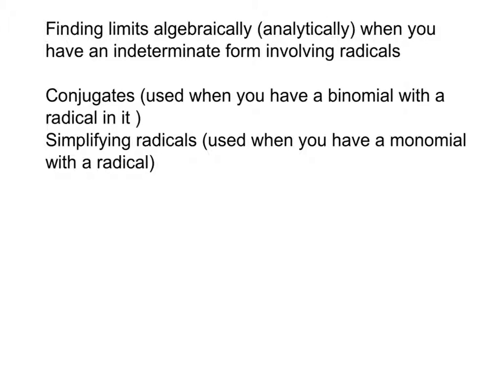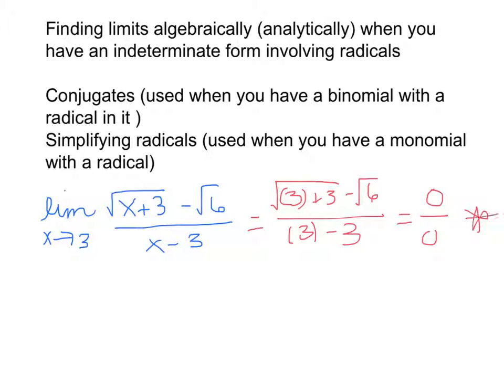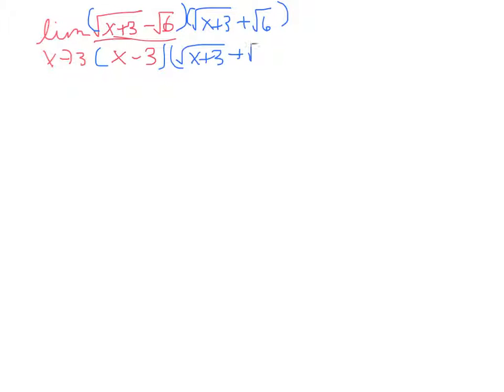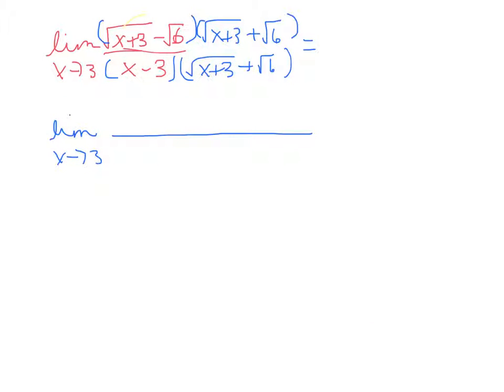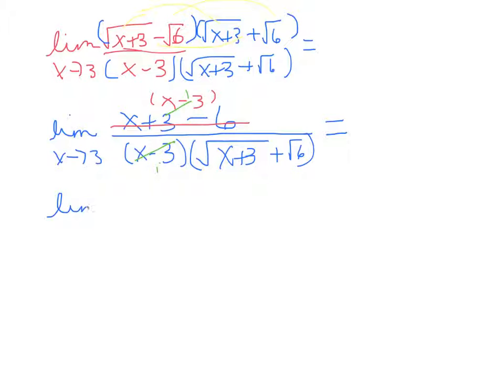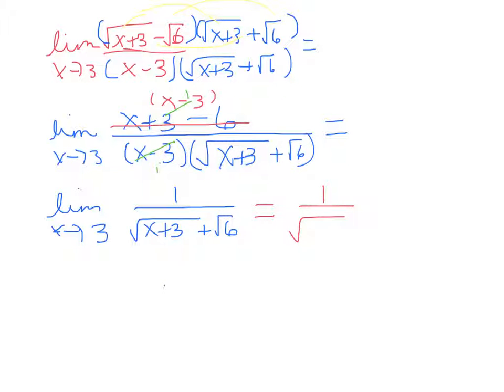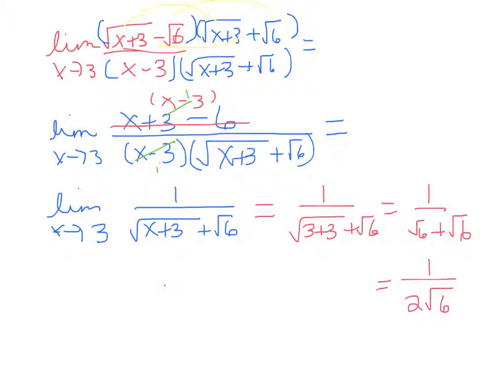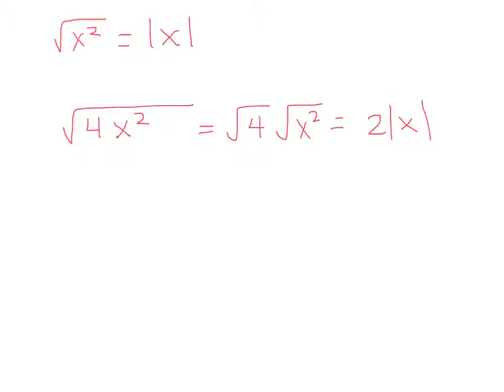limits algebraically using conjugates